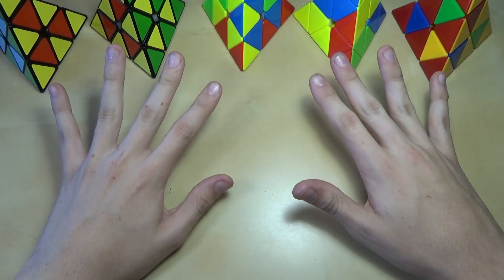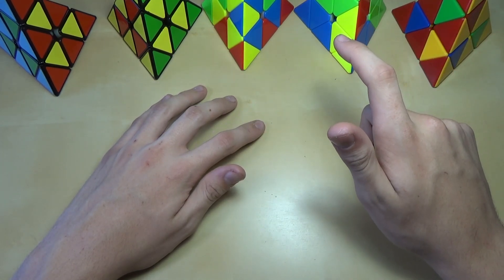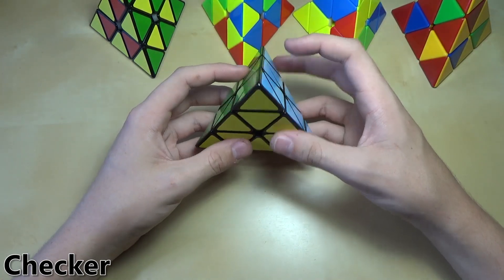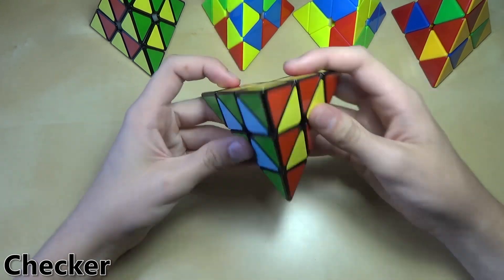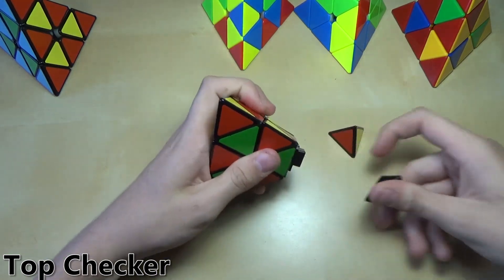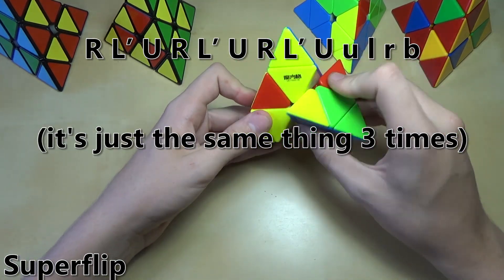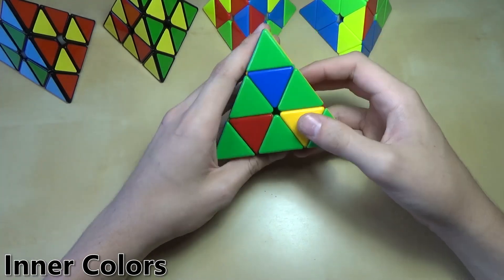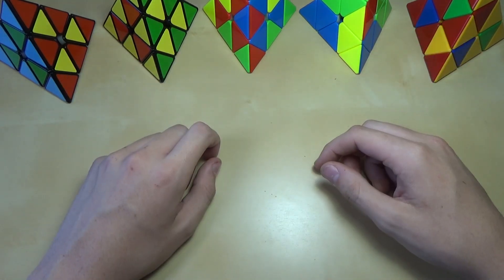5 Patterns on the Pyraminx [Tutorial]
I show you how to do five of my favorite patterns on the pyraminx.

There is much more information below! Click "show more"!

Timecodes and Algorithms:
0:45- Checker: U L U R’ B L’ U R B’ [switch tips]
1:55- Top Checker: U R L' B U' B' R L R u [switch tips]
2:50- Superflip: R L’ U R L’ U R L’ U u l r b
3:18- Swirl: U R U R’ U L’ R’ L’ U’ L B’
3:46- Inner Colors: U R L’ U’ R L B U’ L’ B u l r b